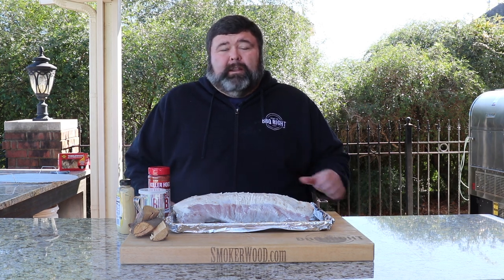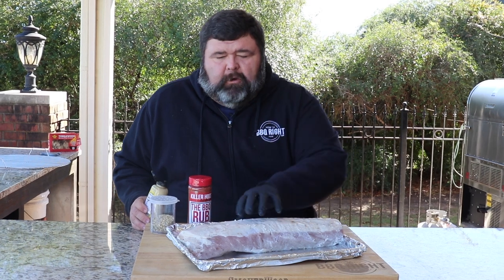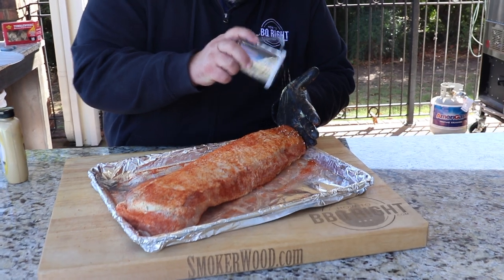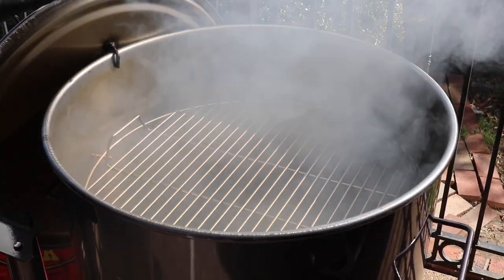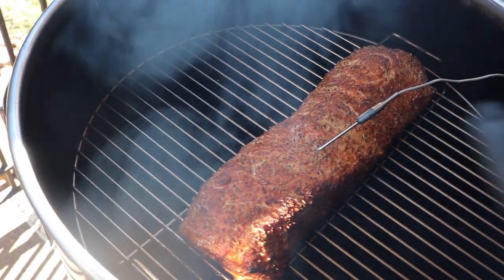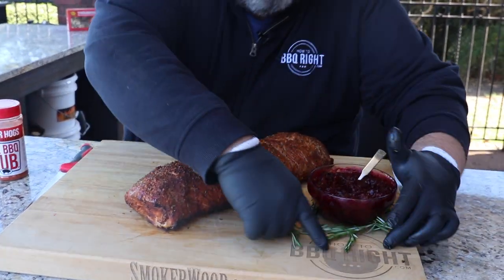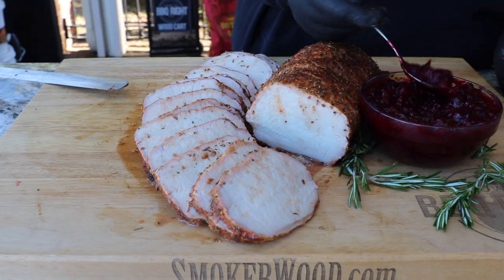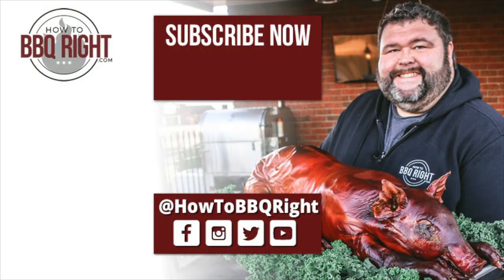Smoked Pork Loin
Whole Pork Loin smoked over peach wood and served with a fresh cranberry sauce

Peach Smoked Pork Loin Recipe for Holidays

This pork loin recipe goes great with your holiday menu or you can serve it year round. I start with a big center-cut pork loin roast that I brine overnight in peach apple juice and my bird brine seasoning. After the loin soaks up a ton of flavor in the brine, I dry it on a raised rack for about an hour in the refrigerator.

To season the pork loin I start with a thin coating of dijon mustard.  Then I apply a light sprinkle of The BBQ Rub for a little color, but the best part of this recipe is the corse seasonings I layer on the outside. It’s a combination of turbinado sugar, corse pepper and kosher salt, garlic & onion flakes, and ground leaves of rosemary and thyme. This seasoning would make an excellent rotisserie rub for any meat and it’s especially great on pork loin.

To smoke the pork loin I fire up my drum smoker and add chunks of peach wood to the hot coals for plenty of sweet smoke. Once the pit reaches 275°F the pork loin goes on the cooking rack. It’s a fairly short cook about 2 hours but you want to watch the internal temperature.

As soon as the loin hit 135-140°F internal, it needs to come off the heat and rest for 15 minutes. I serve it sliced and arranged on a platter with a bowl of Chell’s homemade cranberry sauce. You’ll never buy the can stuff again after you make this sauce and it’s simple (recipe below).

Peach Smoked Pork Loin Ingredients:
1 Pork Loin 3-4 lbs
1 cup Malcom’s Bird Brine
64oz Peach Apple juice
2 Tablespoon dijon mustard
2 Tablespoons Killer Hogs The BBQ Rub
1/4 cup Pork Loin Seasoning *recipe below

Pork Loin Seasoning
- 2 Tablespoons turbinado raw sugar
- 1 Tablespoon Kosher salt
- 1Tablespoon garlic flakes
- 1 Tablespoon onion flakes
- ½ Tablespoon corse ground black pepper
- ½ Tablespoon dried rosemary leaves
- ½ Tablespoon dried thyme leaves

Directions:
1. Place the pork loin in an extra large zip top bag and add the dry bird brine seasoning. Pour in the peach apple juice and squeeze all of the air out of the bag.
2. Place the bag in the refrigerator for 8 hours
3. Remove the pork loin from the brine and pat dry with paper towel to remove moisture from the outside.
4. Preheat drum smoker to 275°F adding 2-3 chunks of peach wood to the hot coals for smoke flavor.
5. Lightly coat the outer surface of the pork loin with dijon mustard followed by a light sprinkle of Killer Hogs The BBQ Rub. Shake the pork loin seasoning on all sides. I go heavy with it to form a tasty crust on the outer surface.
6. Place the pork loin on the smoker and cook until the internal temperature reaches 135-140°F
7. Remove from heat, rest for 15 minutes, and slice. Serve with fresh cranberry sauce (recipe below)

Cranberry Sauce Recipe
- 1/2 cup fresh orange juice
- 3/4 cup honey
- 1 12oz bag fresh cranberries

1. In a small boiler over medium heat, add the orange juice and honey. Stir and bring to a slight boil; lower heat and simmer for 5 minutes.
2. Add cranberries and cook for exactly 15 minutes - stirring every 3-5 minutes.
3. Remove from heat and pour into serving bowl. Cranberry sauce can be served immediately - but will thicken when placed in fridge overnight.